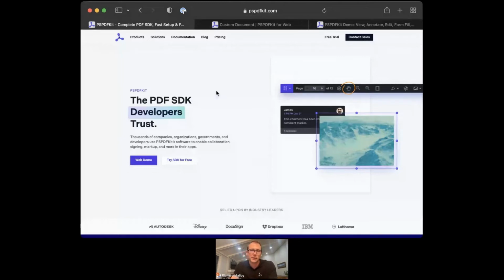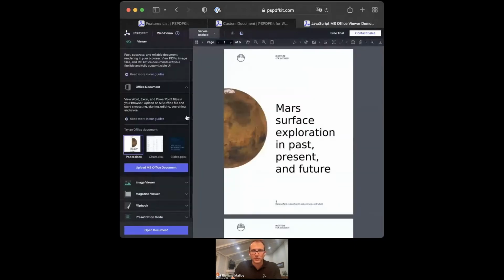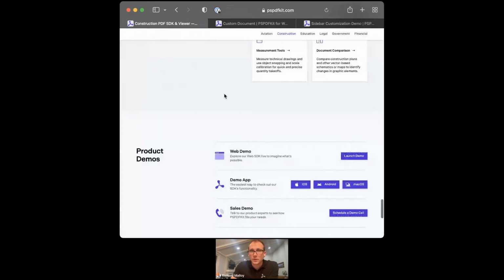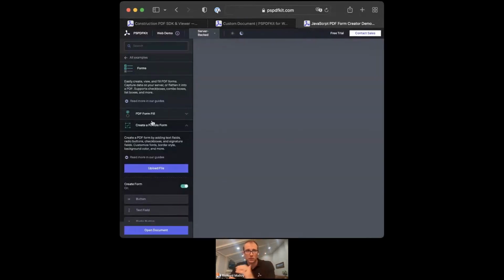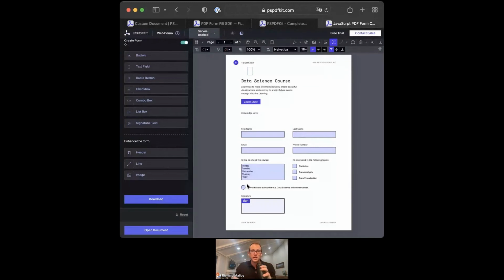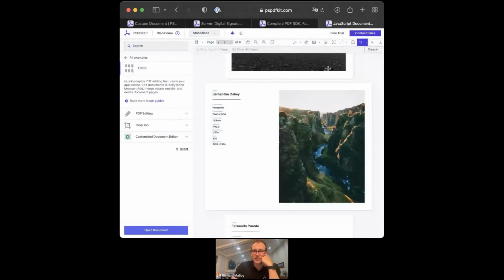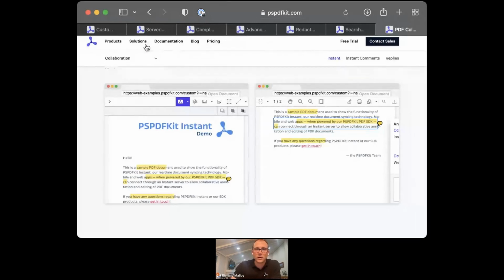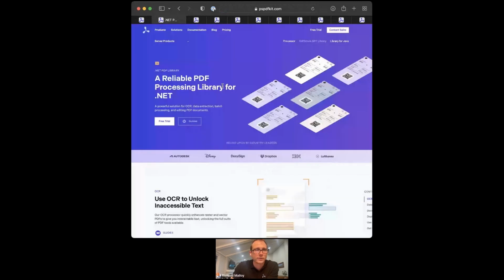Live Demo of PSPDFKit SDK — October 2022